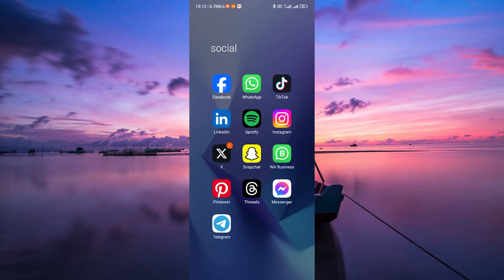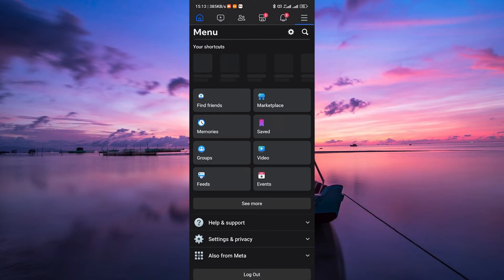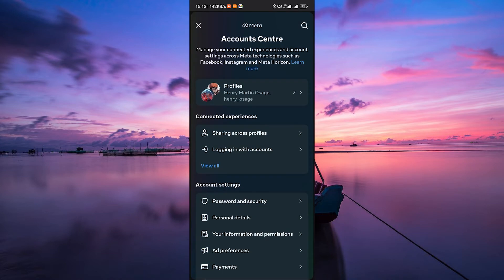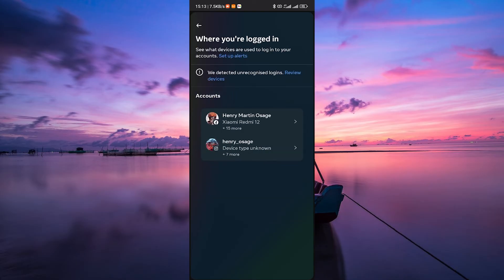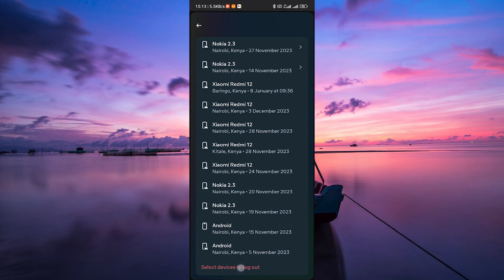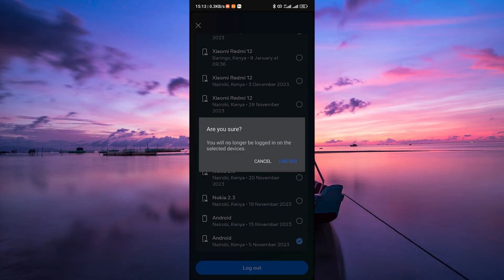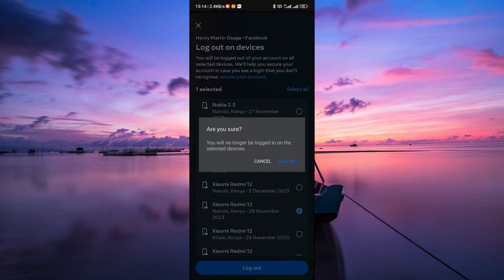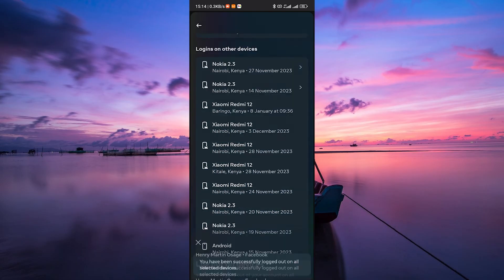How To Remove my Facebook Account from Other Devices (2025) - Easy Fix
Struggling to remove your Facebook account from other devices?
This video shows you how to sign out and secure your Facebook account on every device.

Unauthorized access issues often arise from forgotten logins, shared passwords, or lost devices.
Facebook users, security-conscious individuals, and privacy advocates searching for sign out Facebook on other devices or remote logout need this guide.

➤ remove my Facebook account from other devices on Android
➤ sign out of Facebook on other devices using iPhone
➤ log out Facebook on other devices from desktop web
➤ remotely remove Facebook sessions on Windows 10
➤ end all Facebook device sessions in Facebook app on iOS
➤ clear active Facebook logins on mobile browser
➤ how to remove Facebook account from other devices in Security Settings
➤ revoke Facebook access on other devices via Facebook.com

Applies to: Facebook app on iOS and Android, and Facebook web on desktop and mobile.